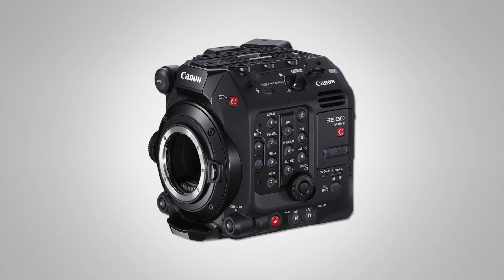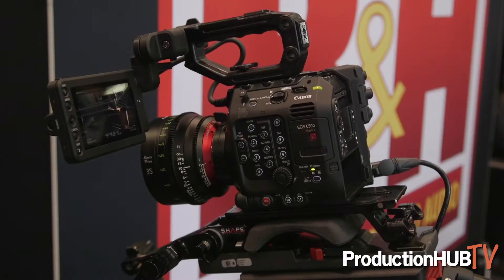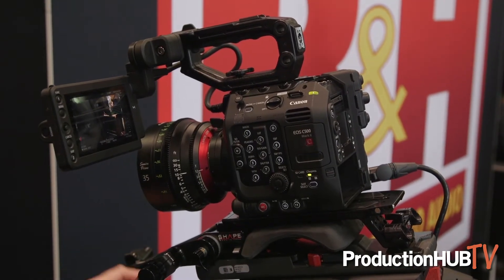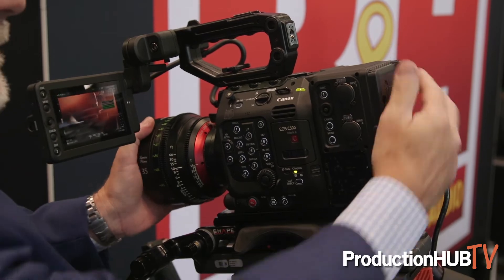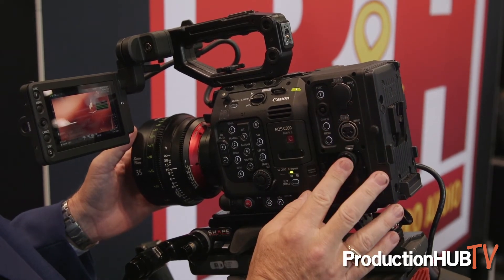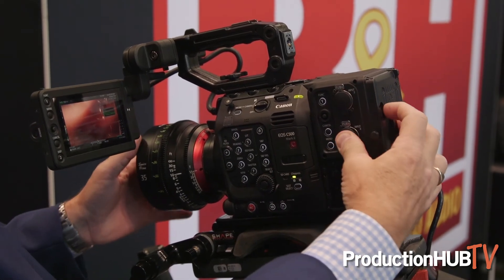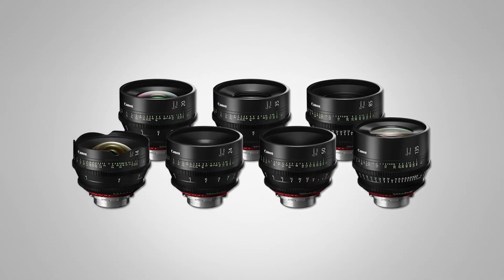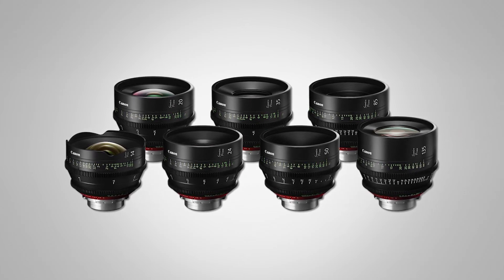Canon Showcases the Full Frame 5.9K C500 Mark II at NAB NY 2019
An interview from the 2019 NAB Show in New York City with Tim Smith of Canon USA. In this interview we talk with Tim Smith about the recently announced 5.9K EOS C500 Mark II.

The Canon EOS C500 Mark II 5.9K Full-Frame Camera Body is part of the Cinema EOS lineup of cameras, and it features a full-frame CMOS sensor with an effective 18.69MP resolution. This allows it to feature a 5.9K output in full frame, and crop (window) the sensor for Super 35 and Super 16 frame sizes while maintaining a high resolution. The C500 Mark II comes with a Canon EF mount and features an interchangeable lens mount system, allowing you to swap out the mount in the field for an optional Cinema Locking EF or PL mount, thus greatly expanding the amount of glass you can use with the camera. The sensor features over 15 stops of dynamic range and Dual Pixel autofocus support, and the camera uses a DIGIC DV 7 chip for image processing.

The camera internally records raw using the Canon Cinema RAW Light codec in 12- or 10-bit, or you can capture using the XF-AVC codec in 10-bit. Internal recording is done to CFexpress cards via two CFexpress card slots. 8-bit proxy recording in the XF-AVC codes, as well as JPEGs, can be captured onto an SD card via the built-in SD card slot. Supporting a variety of gamma settings including Canon Log 2 and Log 3, as well as supporting a variety of color gamuts including Cinema BT.2020, DCI-P3, and legacy BT.709. LUT importing is supported of course. The camera supports four channels of 24-bit, 48 kHz linear PCM audio recording.

The EOS C500 Mark II uses a newly developed DIGIC DV 7 Image Processor that takes the extensive RAW information captured from the 5.9K imaging sensor and processes it for output. DiG!C is also the engine behind features such as high frame rate recording, Dual Pixel Auto Focus, Cinema Raw Light Recording, HDR(PQ and HLG) output, electronic image stabilization, proxy recording and oversampling 5.9K processing.

The EOS C500 Mark II ships with an EF Mount that can be user swapped to an optional Locking EF (EF-C) or PL mount. Each mount swaps easily by simply removing four M3 hex screws. A shim set is provided with each mount kit in order to adjust back focus for the precision in focusing accuracy that professionals rely on.